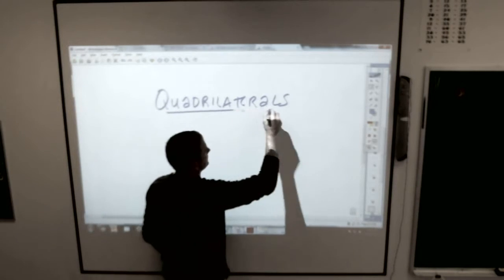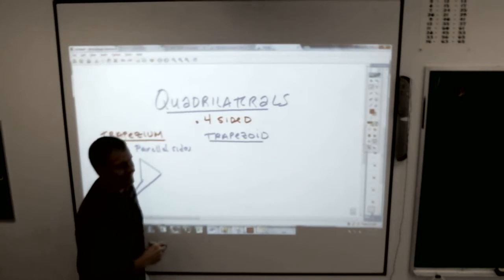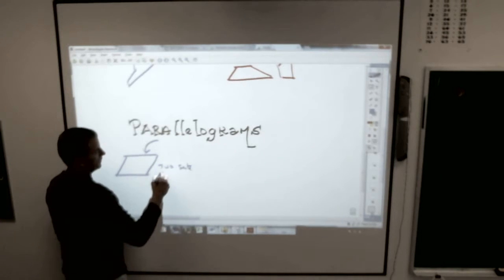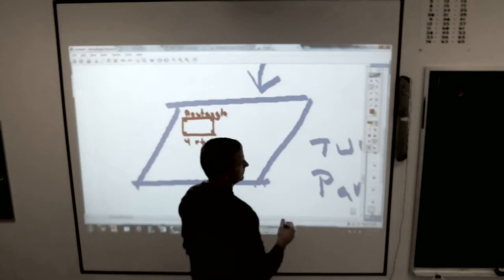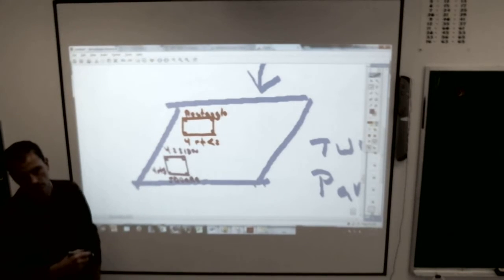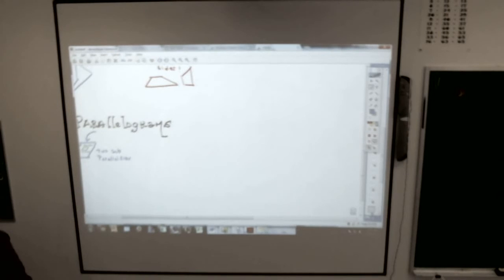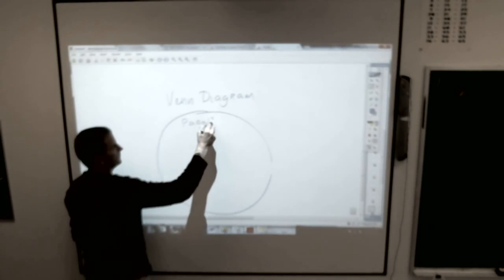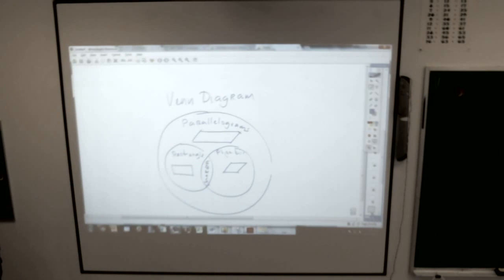7 Quadrilaterals inv 3